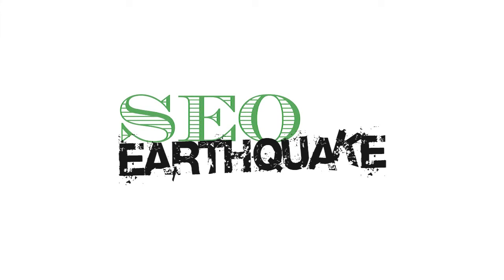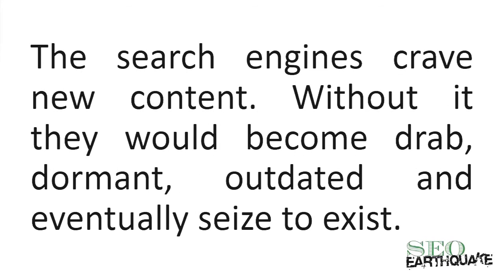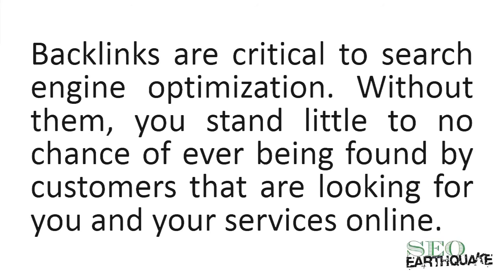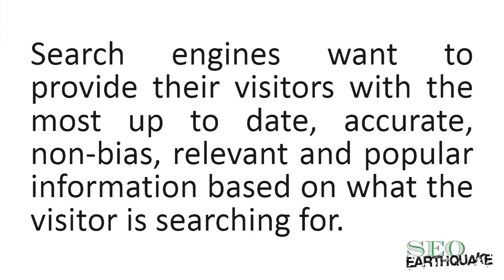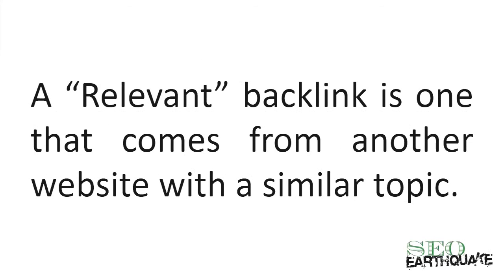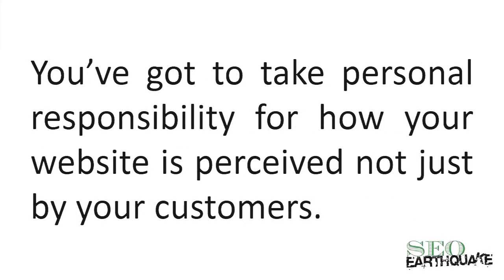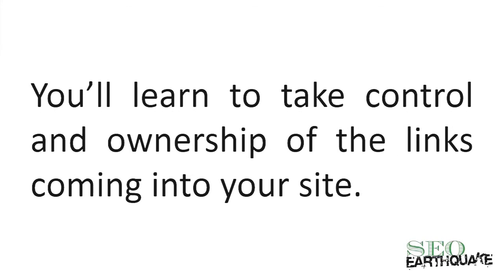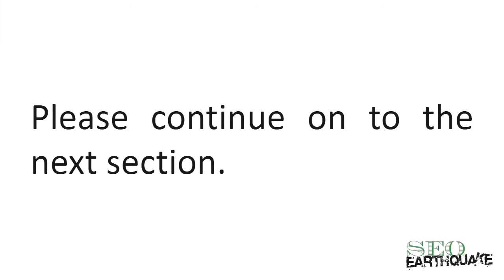What is Search Engine Optimization - SEO Basics Essentials Tips When Optimizing Your Site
SEO Basic (search engine optimization) is fundamental. And essential. SEO will help you position your website properly to be found at the most critical points in the buying process or when people need your site.
What are search engines looking for? How can you build your website in a way that will please both your visitors/customers, as well as Google, Bing, and other search engines? Most importantly, how can SEO help your web presence become more profitable?
During the Introduction to SEO session at SES New York, Carolyn Shelby (@CShel), Director of SEO, Chicago Tribune/435 Digital, fully explained the extreme value SEO can deliver to a site, and stressed the importance of basic SEO using the following analogy:
"Skipping the basics and spending all your time and money on social and 'fancy stuff' is the same as skipping brushing your teeth and showering, but buying white strips and wearing expensive cologne," Shelby said.